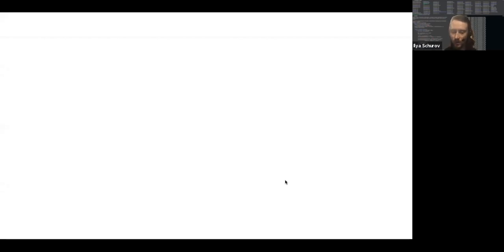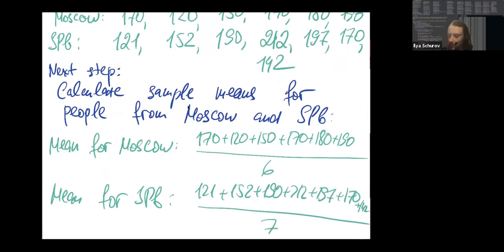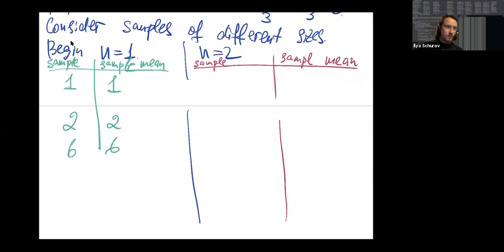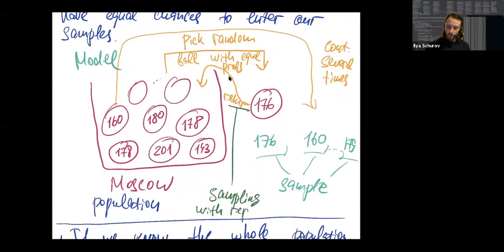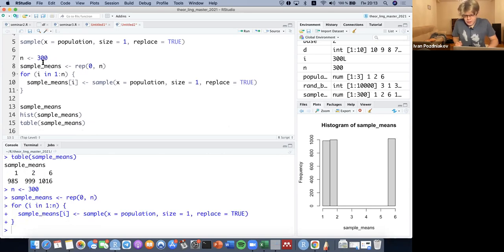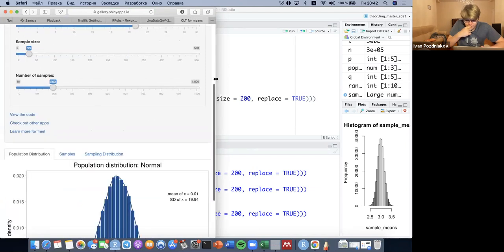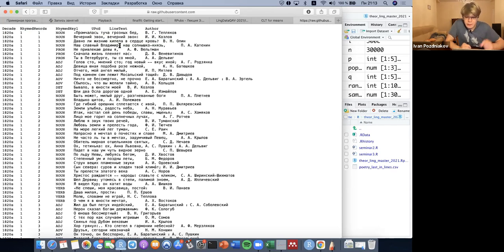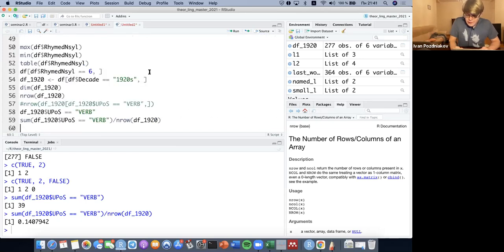Lingustic data 2021-02-08 Samples, estimates and errors, central limit theorem